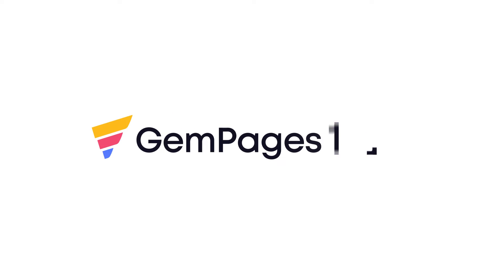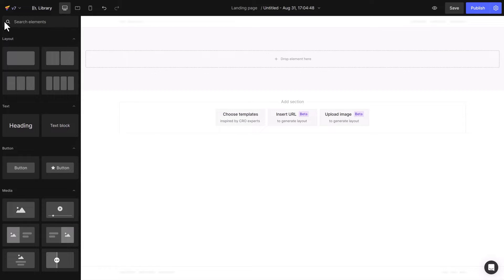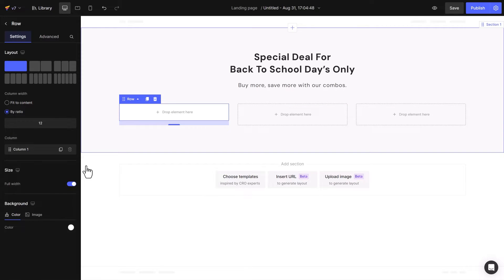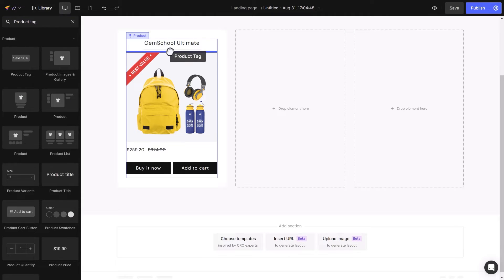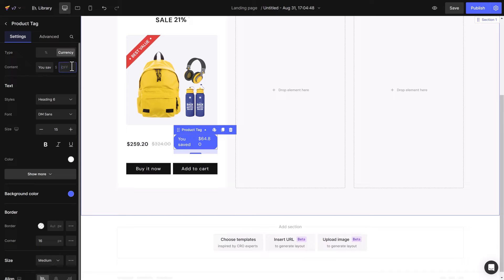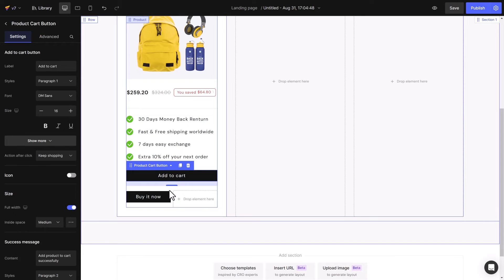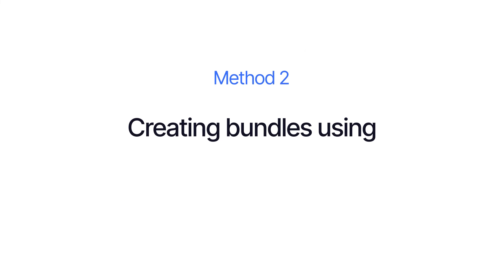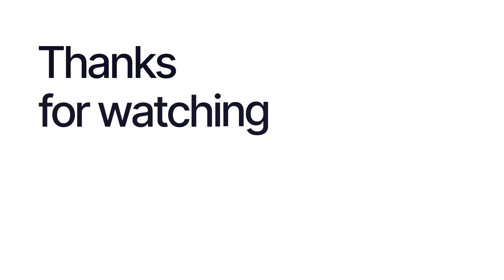How to Create a Product Image Carousel on Mobile | v7 Editor | GemPages 101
In today’s video, we’ll show you how to create a high-converting 3-column product bundle using GemPages’ drag-and-drop page builder.
Product bundles are one of the most effective ways to increase Average Order Value (AOV), and with GemPages, you can design stunning bundle layouts—no coding required.

🌟 TIMESTAMP
0:00 - Opening
0:51 - Method 1: Creating bundles using Essential Elements
0:72 - Method 2: Creating bundles using Pre-built Section
8:15 - Review